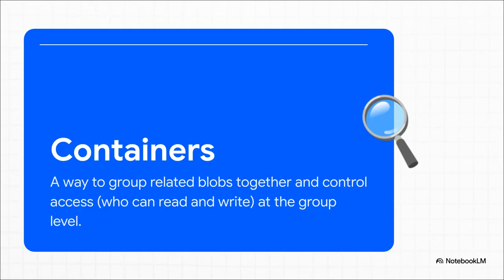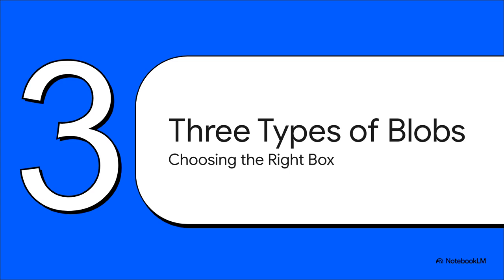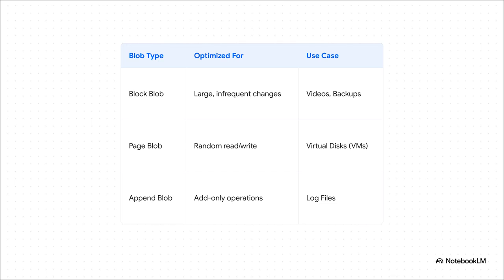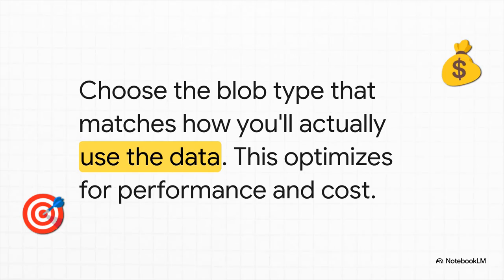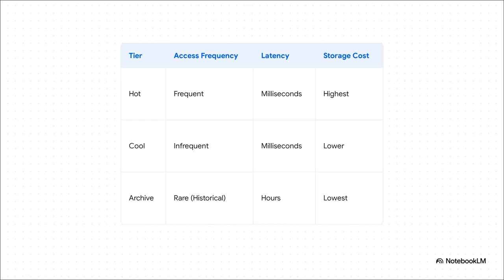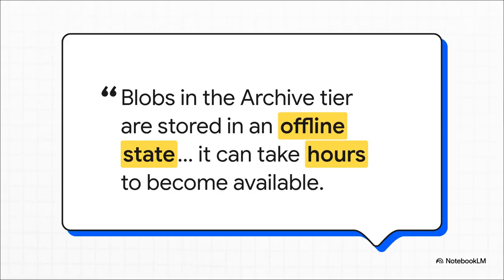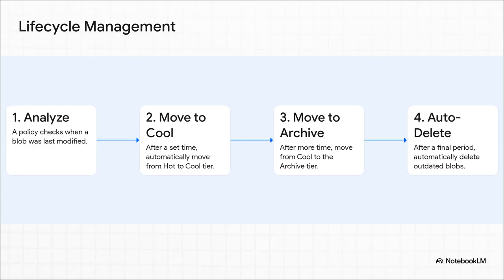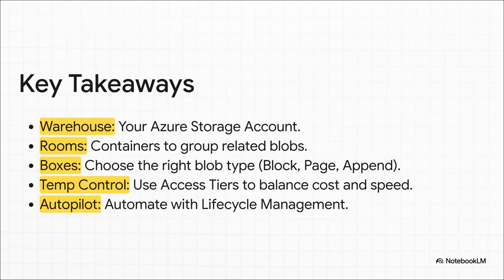Demystifying Blob Storage